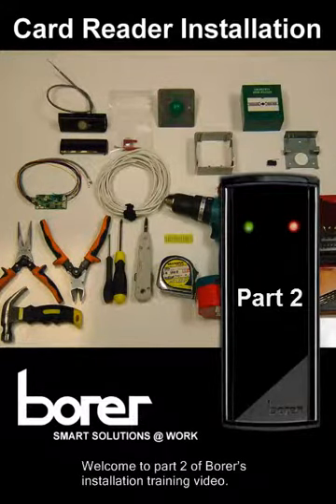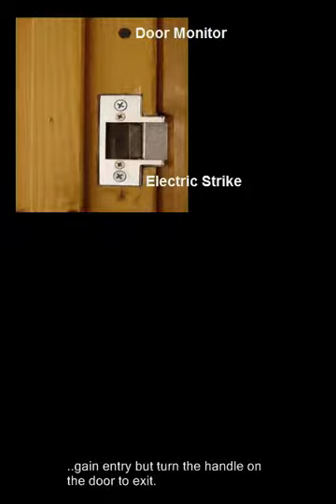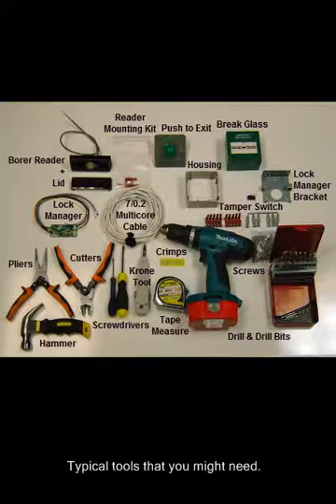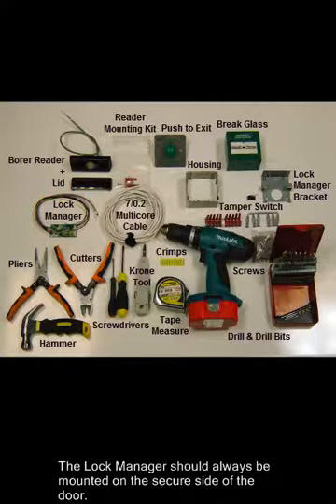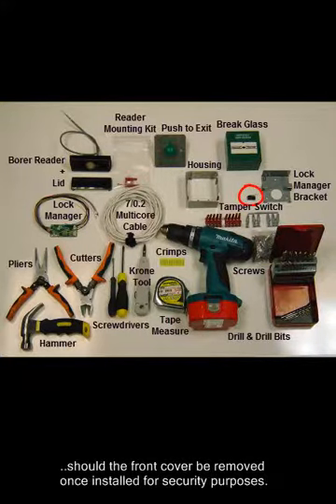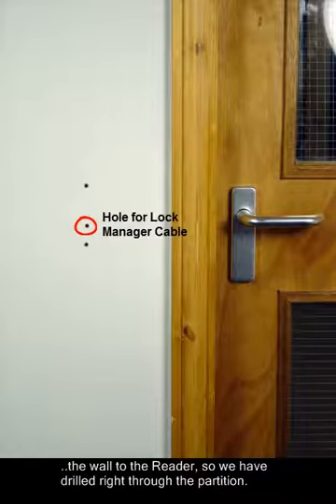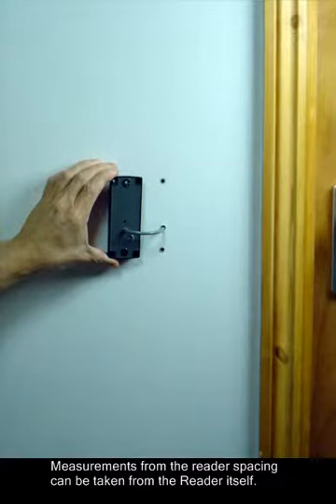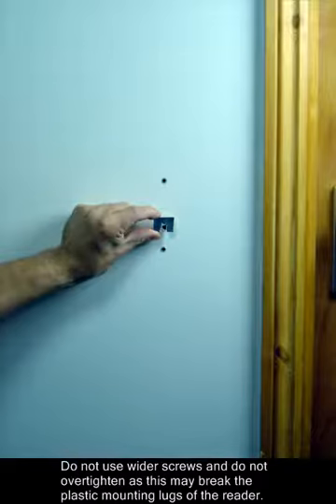Part 2 - Borer's Power over Ethernet Access Control - Door Reader Installation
Installing Power over Ethernet (PoE) Access Control from start to finish, demonstrated in 5 short videos.

Part 2 - Mounting and installing Borer's FUSION smartcard reader and PoE Lock Manager.

More information about Borer Power over Ethernet (PoE) Access Control Systems can be found